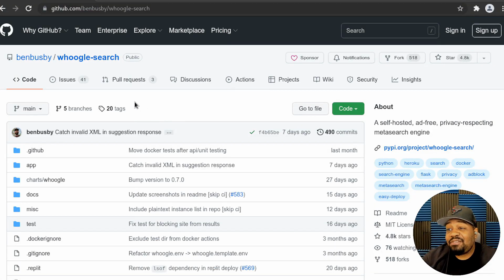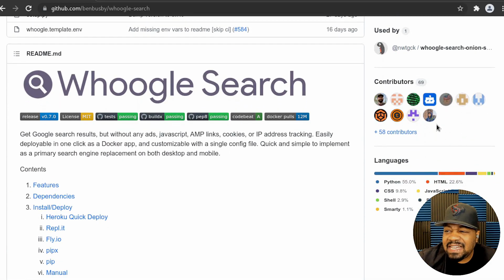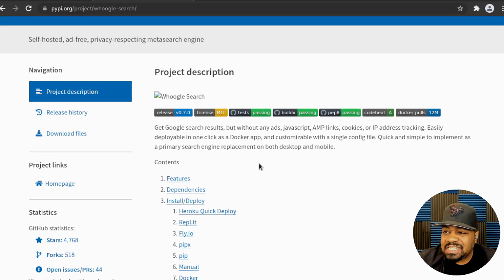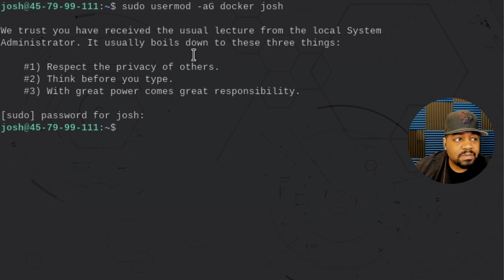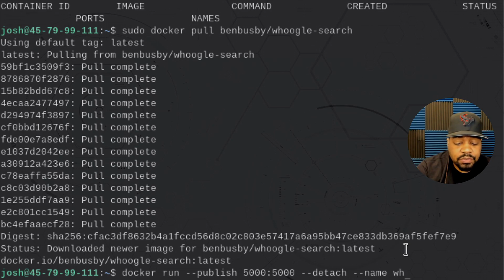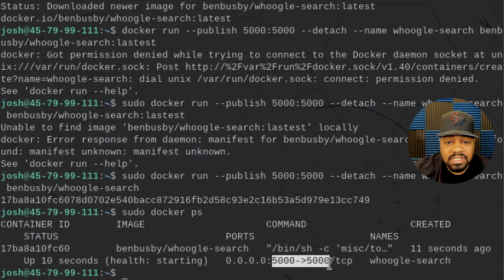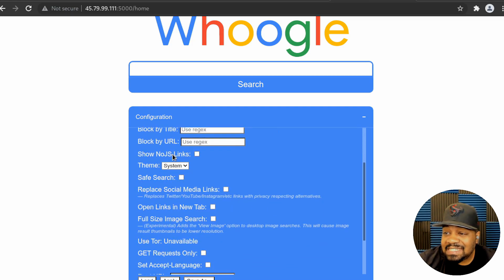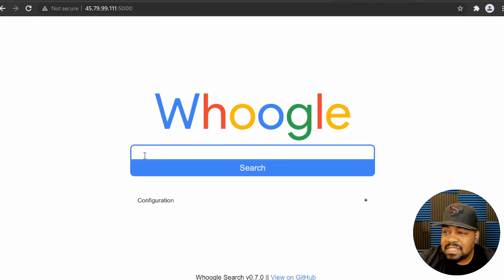Whoogle | Self-Hosted Private Search Engine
What's up Linux Community!!! In this video, I cover how to install and set up your own private search engine sing an application called whoogle. Whoogle is a self-hosted, ad-free, privacy-respecting metasearch engine. I do the installation using docker.

Bitcoin Address: bc1qgxzq9ck5nhud8ekmpt46l9u5gn3ty5w9n6mmd4
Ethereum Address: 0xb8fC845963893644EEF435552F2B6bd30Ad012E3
XRP Address: rKrUvWFT7hVtD5JCcCY9s2HFQZ5UHViLD
Litecoin Address: LNfWvkcFVfKZXJV28dzU9g7FQ7FYtg5cFg
Dash Address: Xu4VgqCkN4d1JKfzdjMNdb63Mfup3Cmnqx
Zcash Address: t1fqyxF3pFtRDuz2Vprt4m5pXWa8rs97Swr